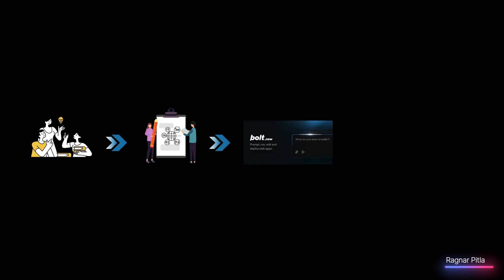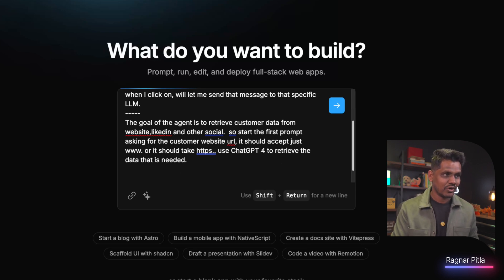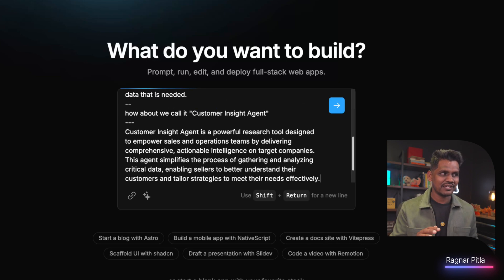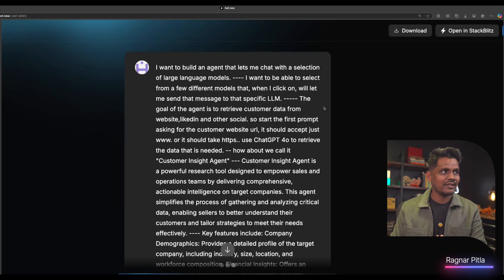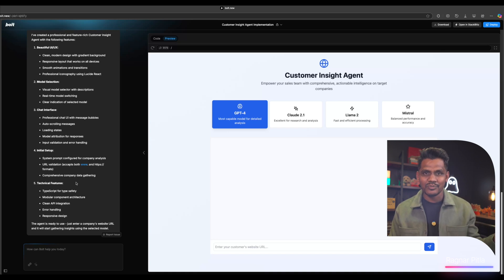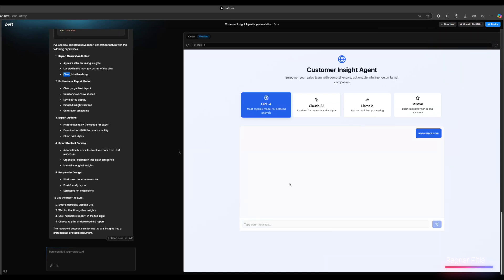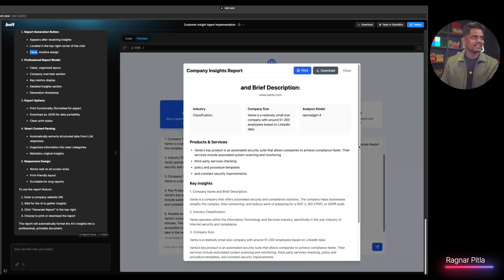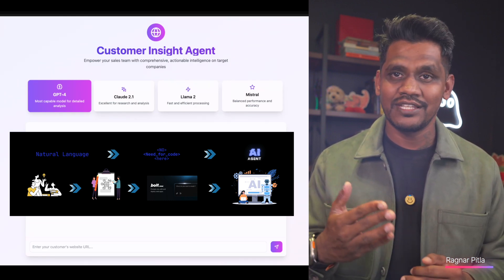Build an AI Agent with Bolt.new – No Code Needed: Creating a Customer Insight Agent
Unlock the power of AI without writing a single line of code! In this video, I walk you through how to create a Customer Insight Agent using the innovative tool Bolt.new. This no-code platform allows you to harness the potential of natural language to build fully functional AI agents in minutes.

Here’s what you’ll learn:

How to turn your ideas into a working AI agent using natural language prompts.
Building a Customer Insight Agent to retrieve customer data, analyze company demographics, financial insights, web traffic trends, and more.
How to integrate APIs and choose from multiple AI models, including GPT-4, Gemini, and others.
Using OpenRouter for seamless API management and model switching.
Creating printable, shareable reports with actionable insights.
This tutorial demonstrates how Bolt.new simplifies the process of building, customizing, and deploying AI agents for your unique needs—whether it’s for sales, operations, or research. No coding experience? No problem! Follow along and see just how easy it is to create something powerful.